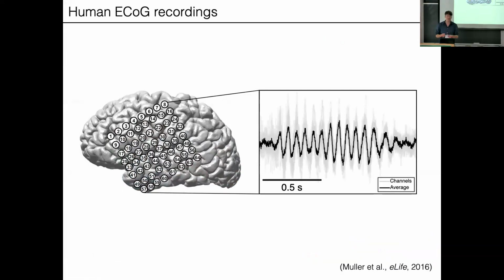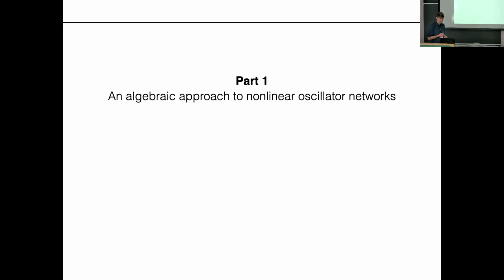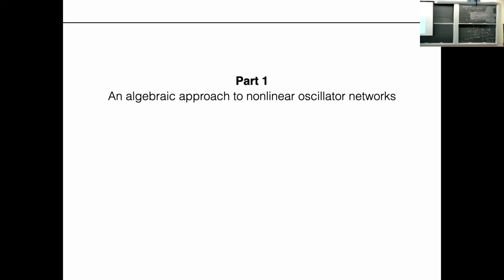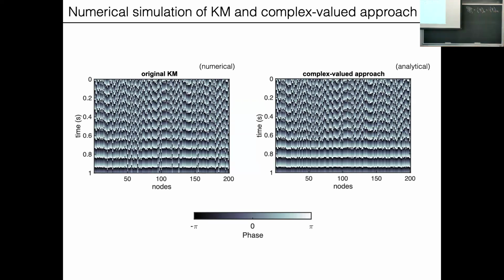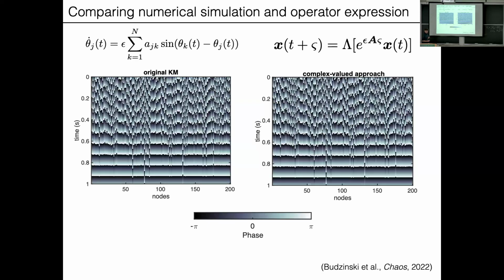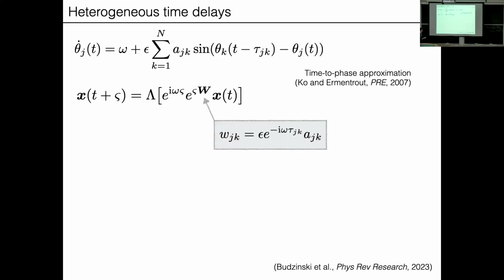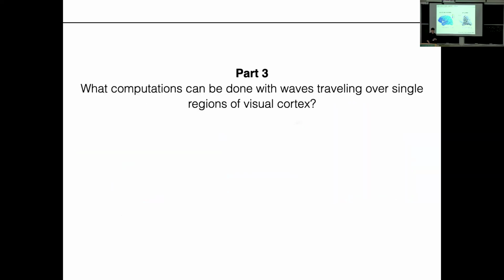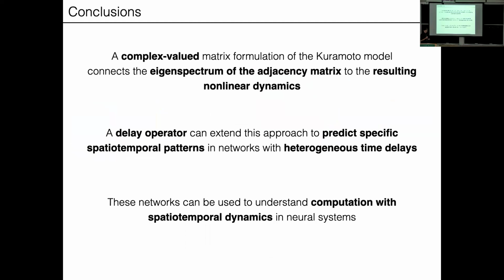Traveling Waves in Cortex: from data to nonlinear dynamics and computation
Lyle Muller, Western University